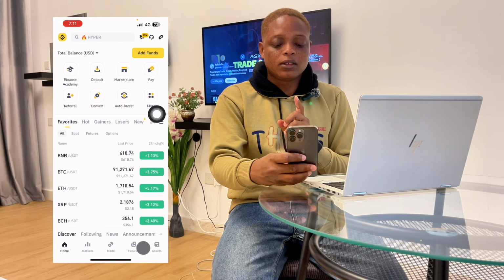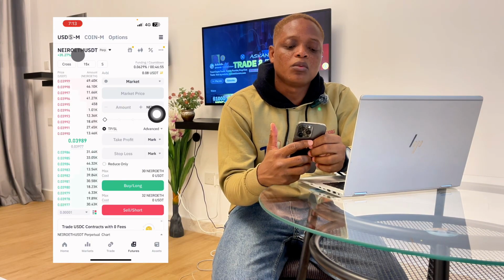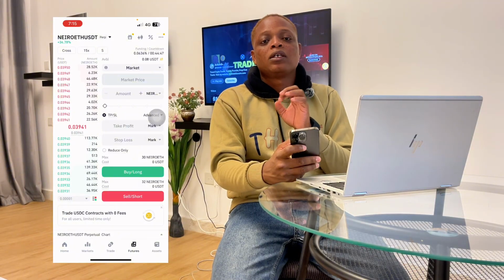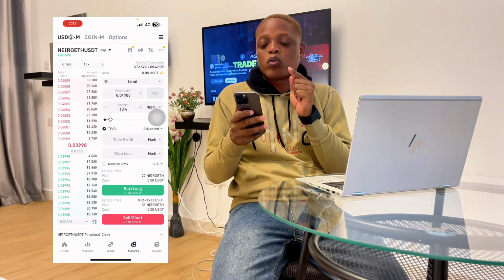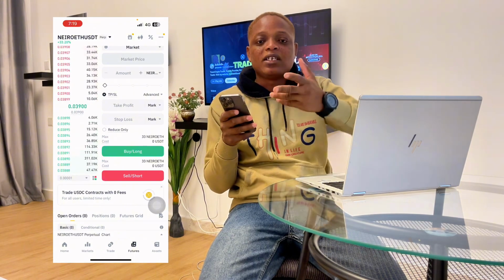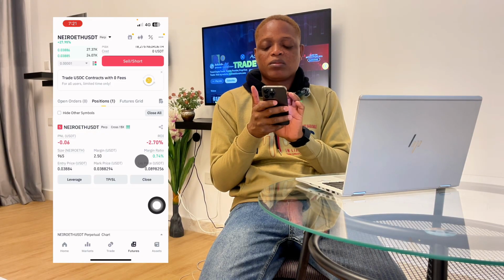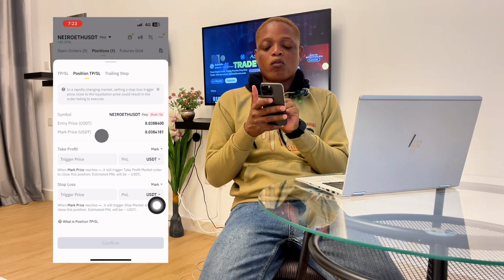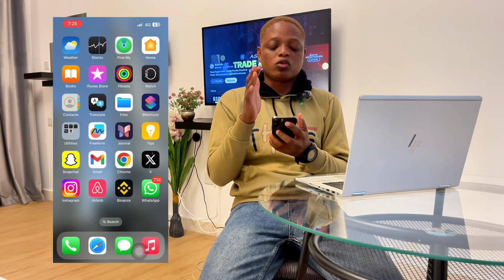Am Making $210 Daily Using Binance App 2025 (Step-by-Step Guide)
Discover how to make $210 daily using just your smartphone and the Binance app! In this step-by-step guide, I’ll show you the exact strategies I use to earn money from mobile trading and investing. Whether you're a beginner or experienced, this video will help you start earning passive income from anywhere. 💰

🔥 What You’ll Learn:
How to set up your Binance account for success
Proven strategies to earn daily profits
Tips to maximize earnings with minimal effort
Common mistakes to avoid in mobile trading

👉 Get Started Now:  Binance app and follow along